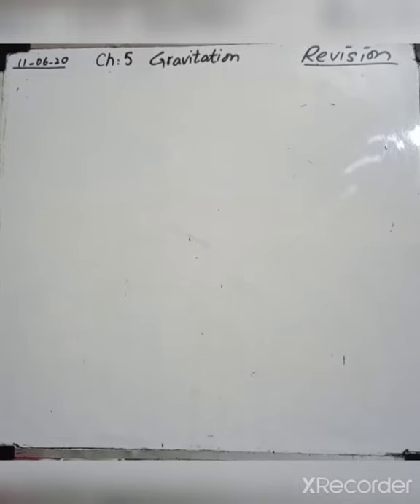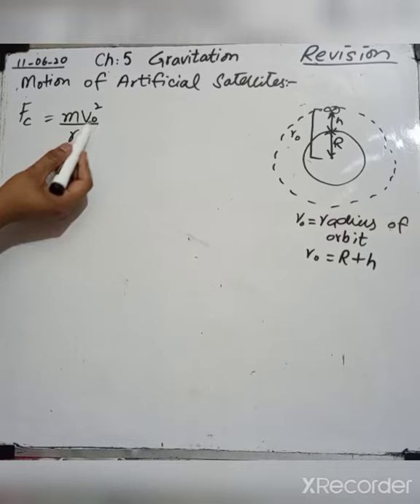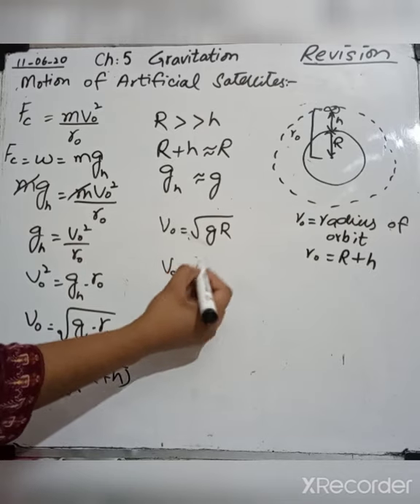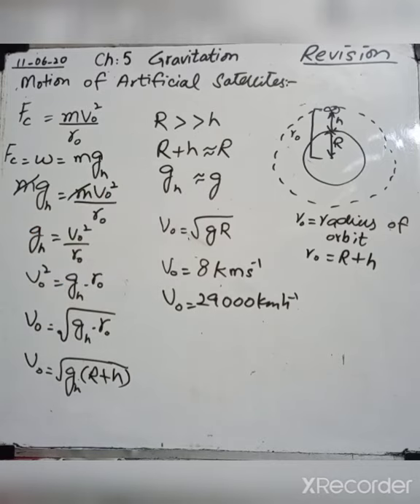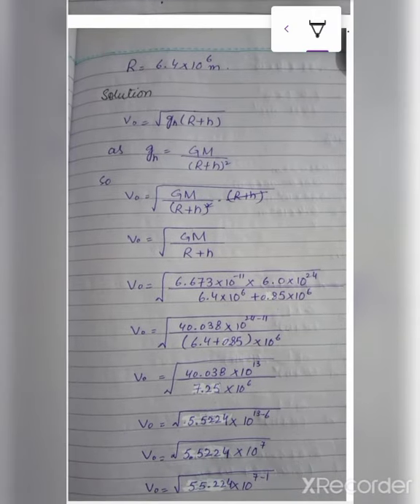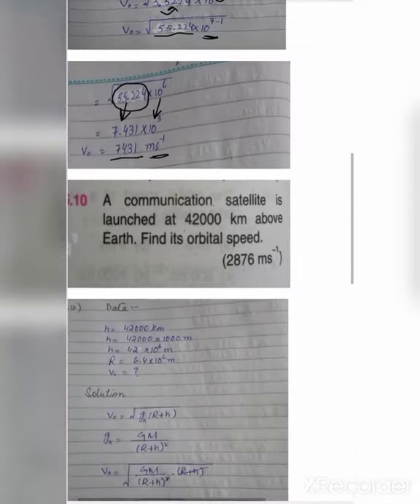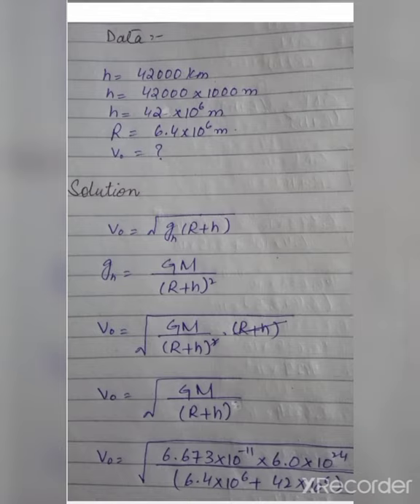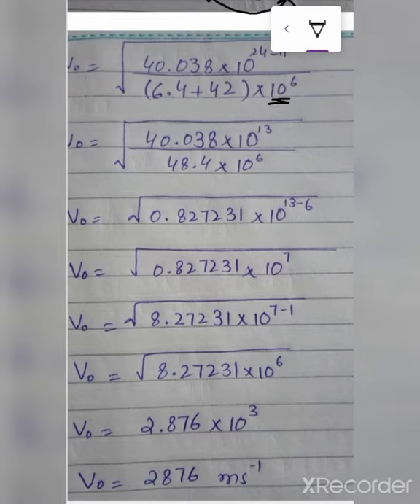Motion of artificial satellites